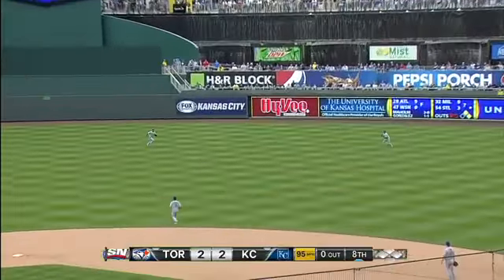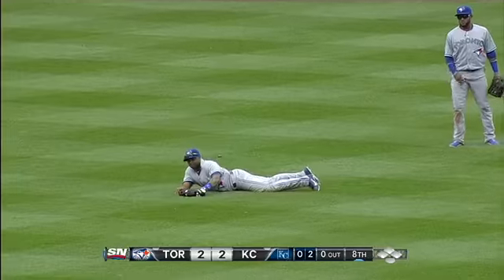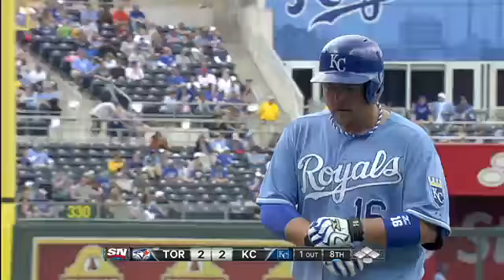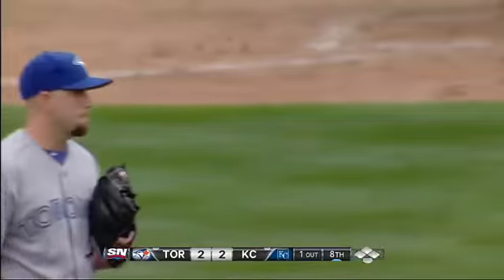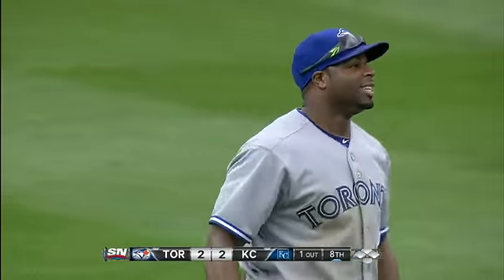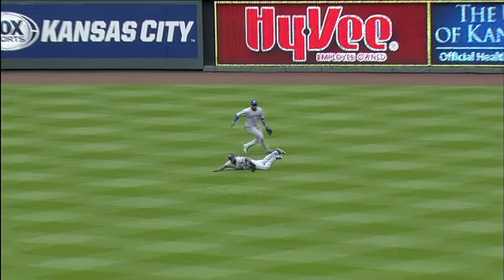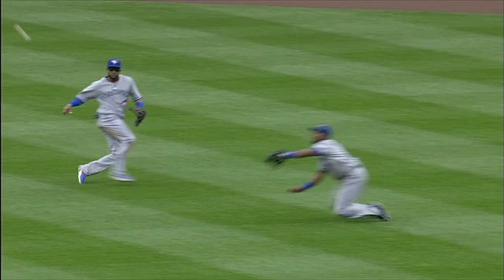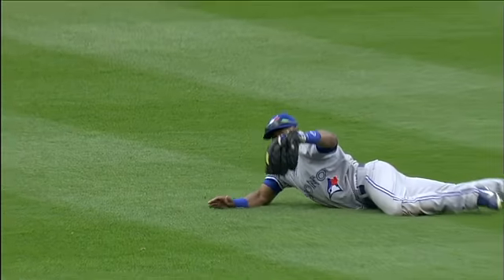2013/04/14 Davis' diving catch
TOR@KC: Davis robs Butler with a nice diving grab